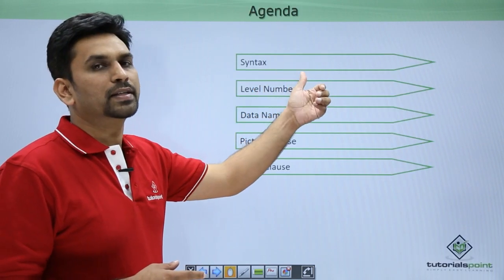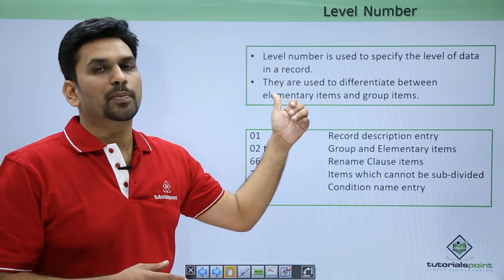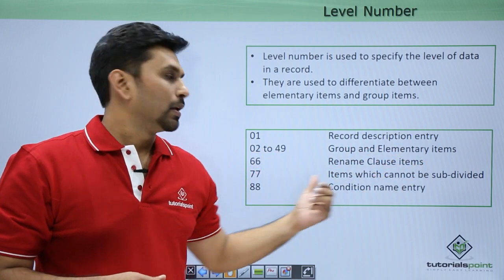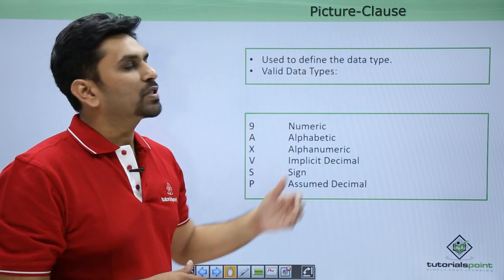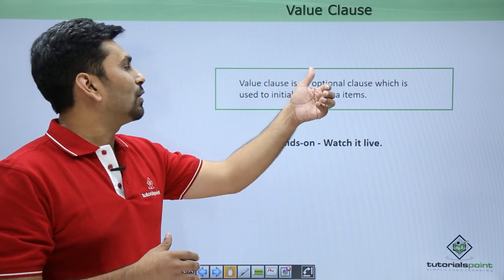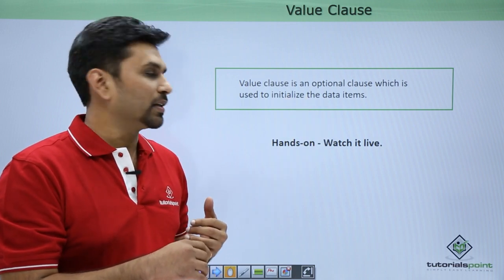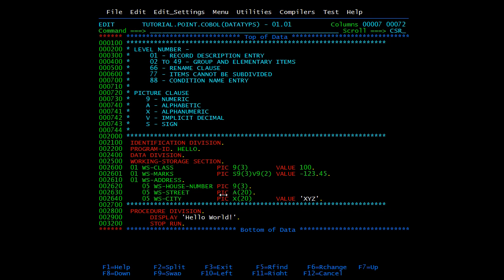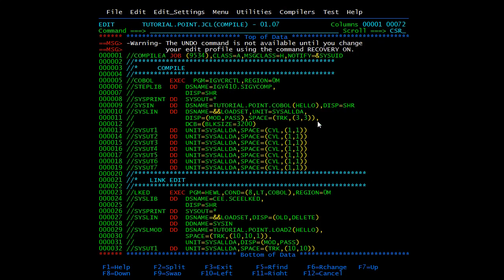COBOL - Data Types